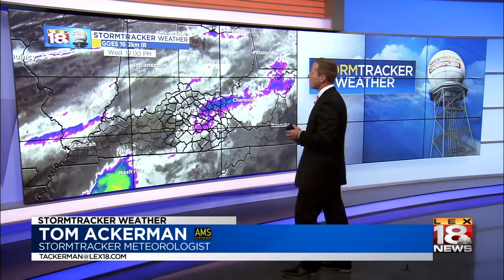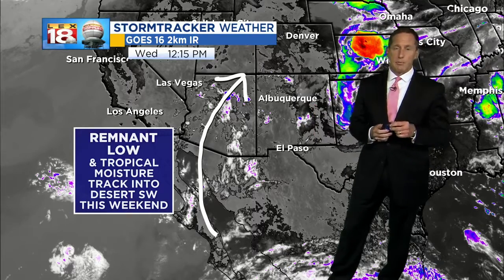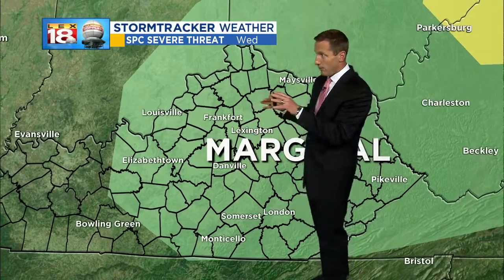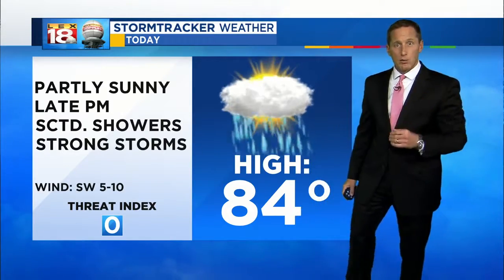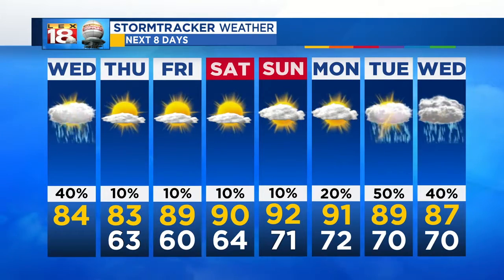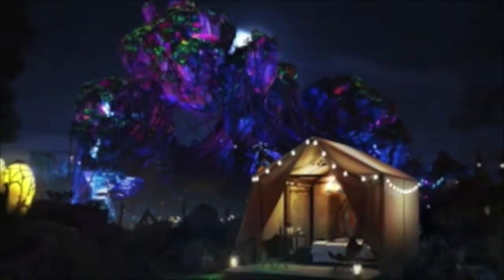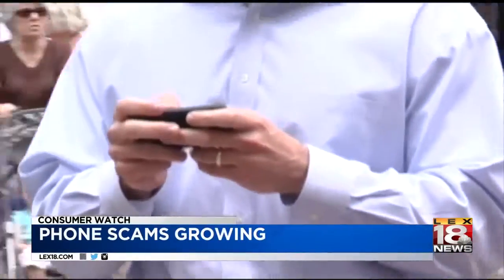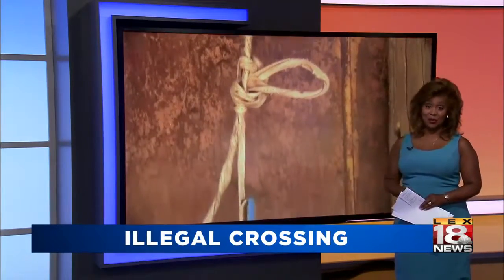Health Watch: June 13, 2018